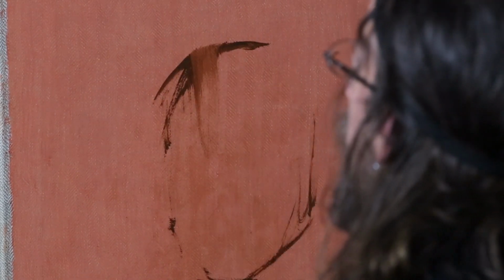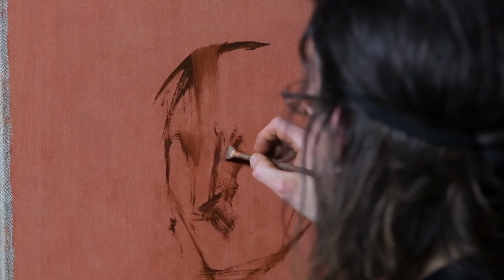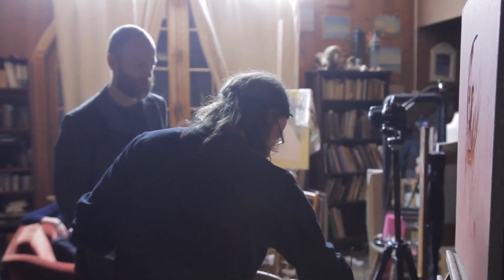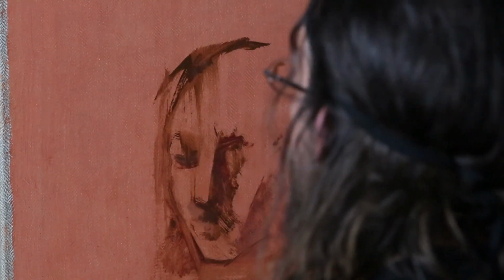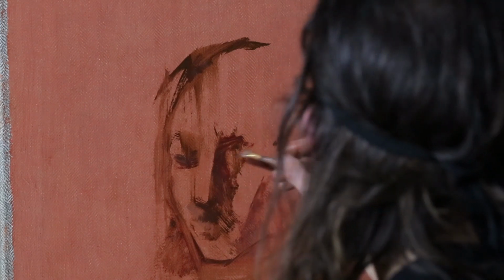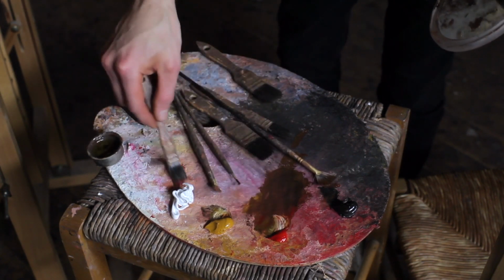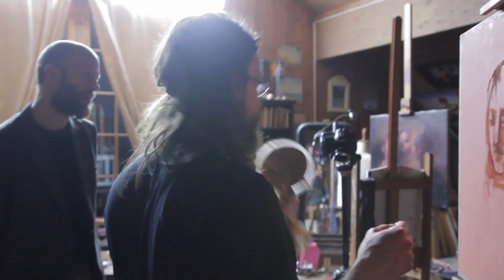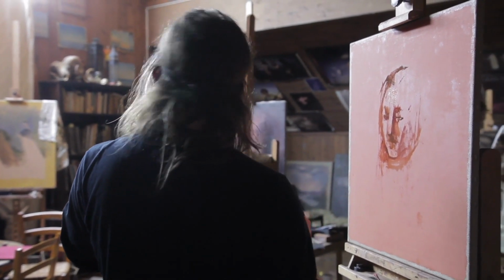Sebastian Salvo Demonstrates How to Paint a Poetic Portrait (Pt. 1)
Jan-Ove Tuv observes Sebastian Salvo as he starts a new portrait from live model.

Video produced by Bork Nerdrum and Jan-Ove Tuv.

Dean Anthony
Fergus Ryan
Alastair Blain
Anders Berge Christensen
Elizabeth Freeman
Erik Lasky
Herman Borge
Hårek Jordal Andreassen
Jack Entz Warner
Jared Fountain
Jon Harald Aspheim
Jose Luis
Maurice Robbins
Michael Irish
Shaun Roberts
Stacey Evangelista
Tonelise Rugaas
Trym Jordahl
Viorel Trandafir
Yngve Hellan

Would you like to get access to the full segment and more exclusive content from The School of Apelles?

It is the only way to make sure that you receive content from us on a regular basis